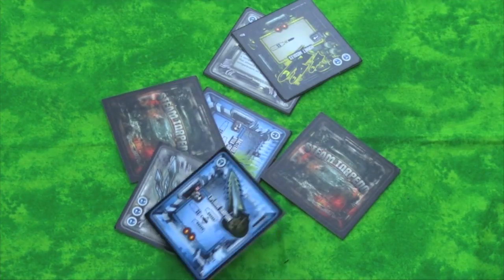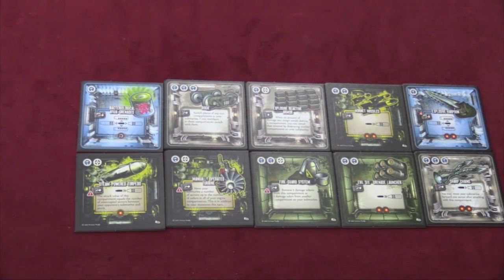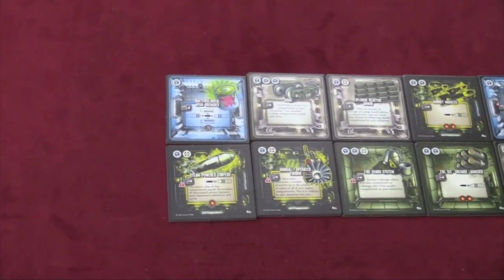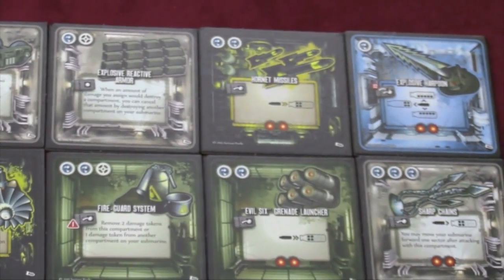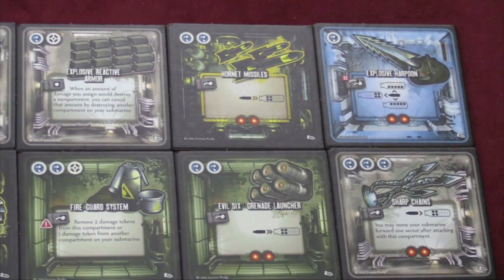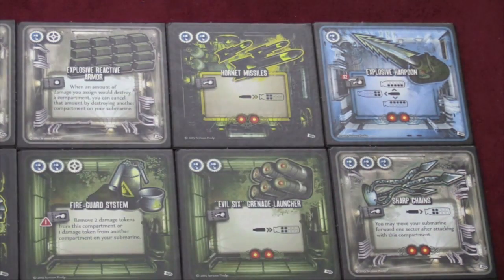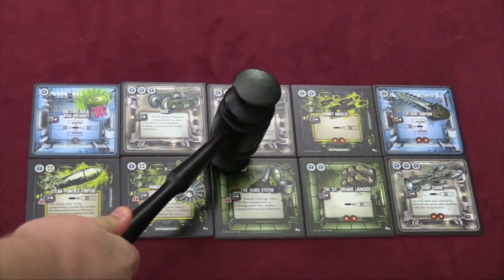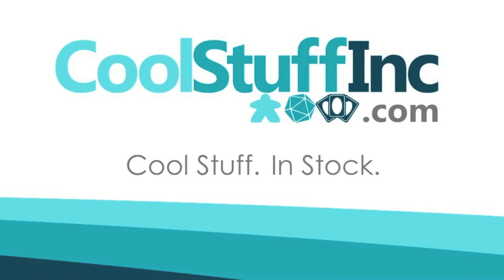Steam Torpedo: R & D Review - with Tom Vasel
Tom Vasel takes a look at the first small expansion for Steam Torpedoes: First Contact

00:00 - Introduction
00:44 - Overview
03:09 - Final Thoughts